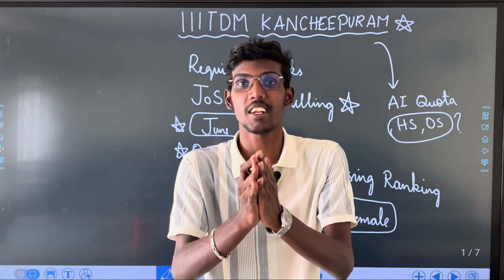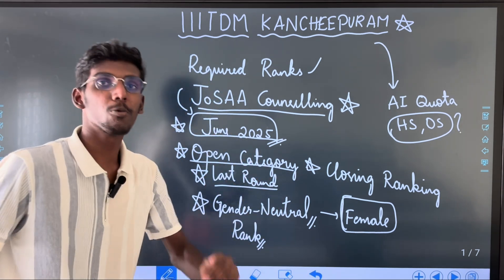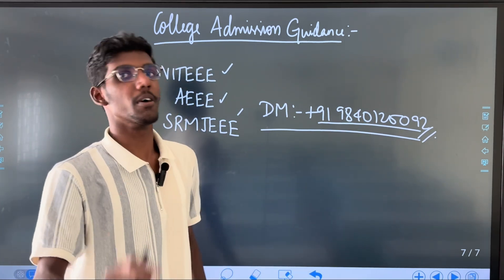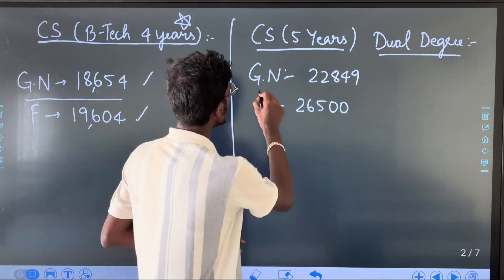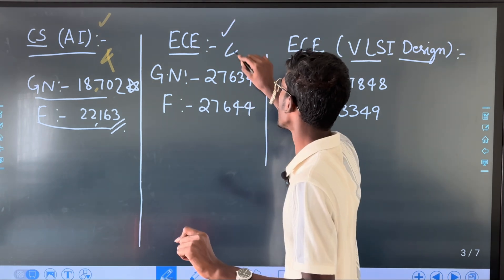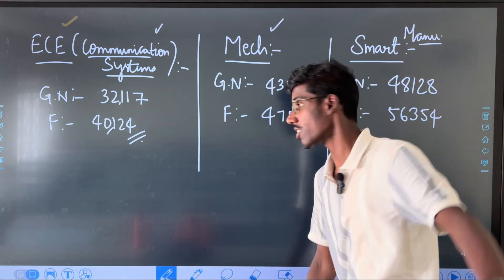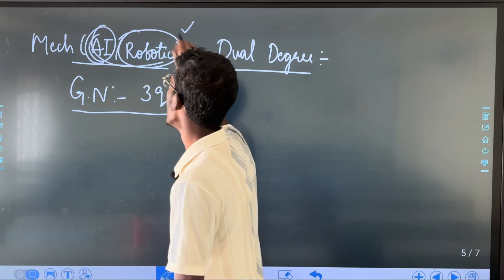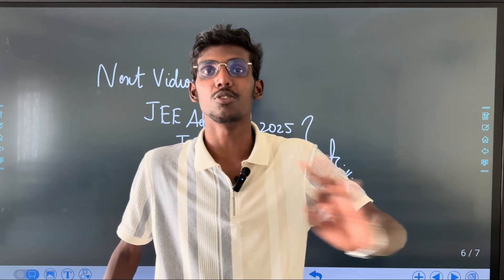IIITDM Kancheepuram Required Ranks to get Seat in Tamil | JoSAA Counselling IIITDM Kancheepuram Rank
For College Admission Guidance and for any queries,

JEE Advanced 2025:
Practice Papers,
Notes,
Mock Tests!

0:00 Intro - IIITDM Kancheepuram
1:58 College Admission Guidance!
2:25 Required Ranks!
7:33 Next Incoming!!